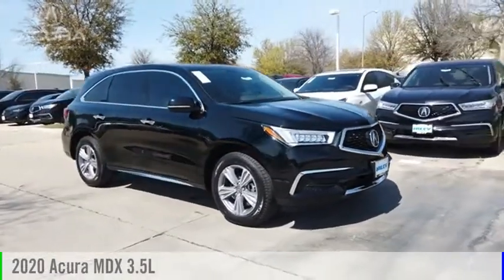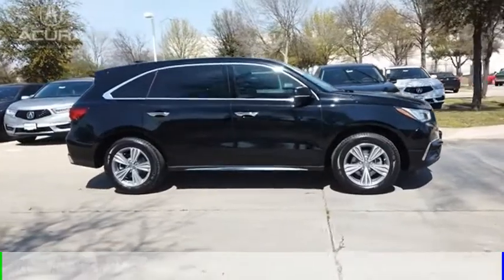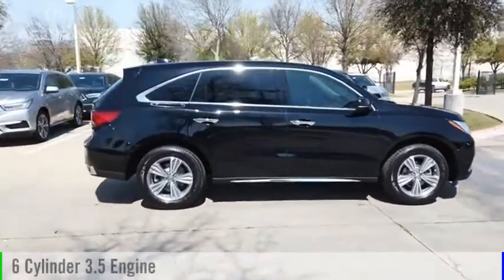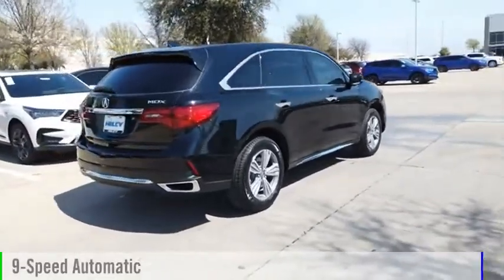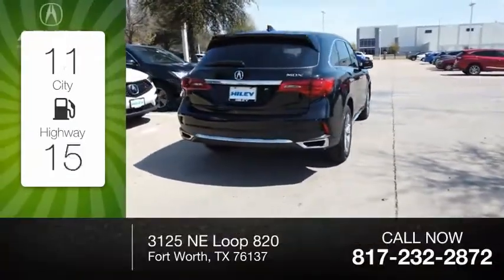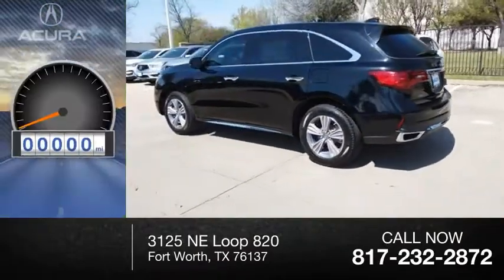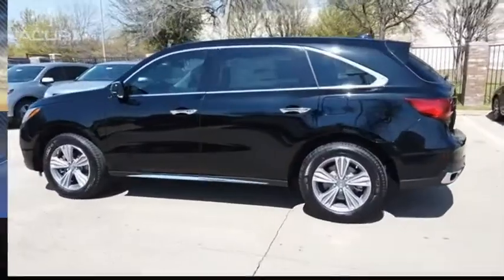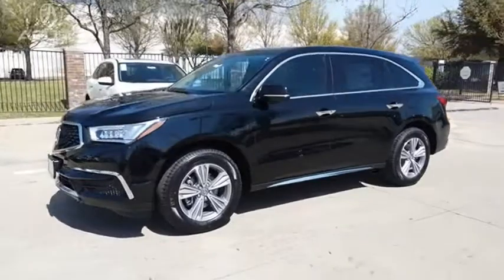2020 Acura MDX A2709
2020 Acura MDX 3.5L

Personalized service is a cornerstone of Hiley Acura, a trusted dealership with over thirty years to its name. We readily serve Denton, Arlington, Dallas, Irving, and Grapevine drivers from our Fort Worth location. Hiley Acura promises a stunning Acura lineup, a selection of affordable CPO and used vehicles, and an up-to-the-minute service center. Personalized service is a cornerstone of Hiley Acura, a trusted dealership with over thirty years to its name. We readily serve Denton, Arlington, Dallas, Irving, and Grapevine drivers from our Fort Worth location. Hiley Acura promises a stunning Acura lineup, a selection of affordable CPO and used vehicles, and an up-to-the-minute service center.  Here at Hiley Acura in Fort Worth, TX, we treat every aspect of our new & used dealership as a reflection of the Acura brand, from sales assistance, to simple auto financing, to Acura service. In fact, for over 30 years weve paired drivers with first-rate Acura vehicles like the 2020 MDX.  MSRP Price does not include Destination & Handling.